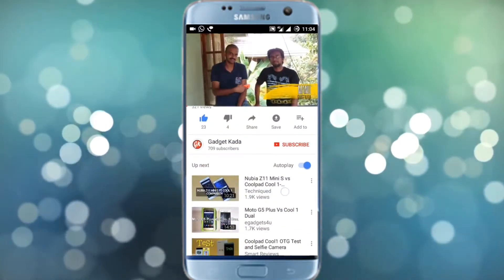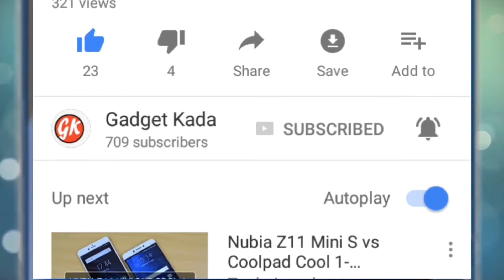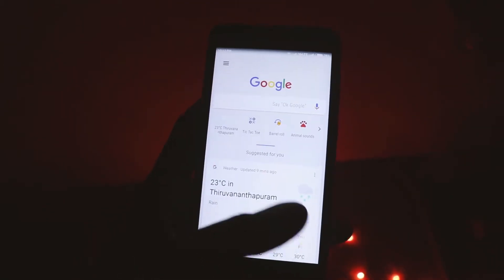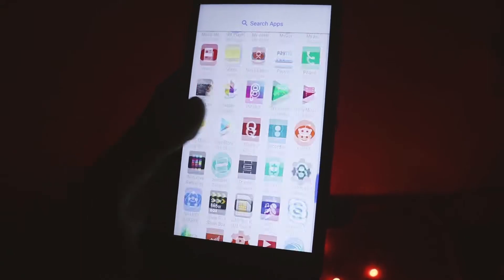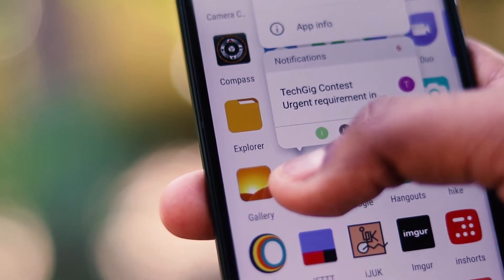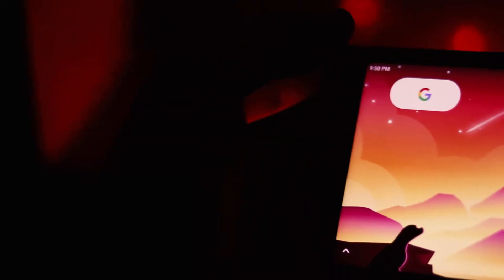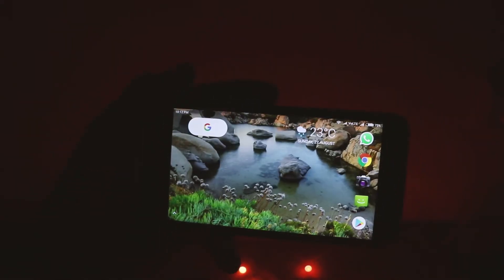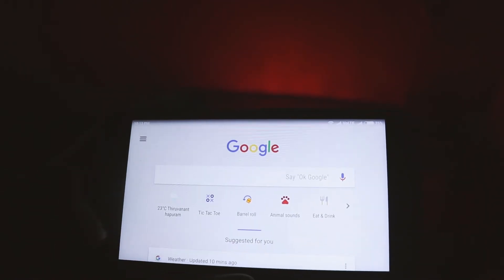Android Oreo on any Android Phone| GOOGLE PIXEL 2 STYLE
Google just announced their new Android version called Oreo this past week and, as promised, have begun pushing the new update out to Pixel and Nexus devices.

If you don't have one of those devices though, there's no telling when you'll be getting the new Android 8.0 update, unfortunately, but thanks to some crafty developers, you can try out the new launcher (and no, no root is required).

Reddit user AmirZ and another developer DeleteScape, managed to get the new Pixel launcher to work on other Android devices that aren't able to download it from the Play Store and, surprisingly, it's super easy to install the new launcher using a packaged APK file.

Here's how to get the Android Oreo Launcher on any Android phone.